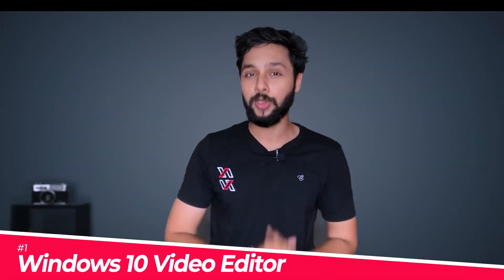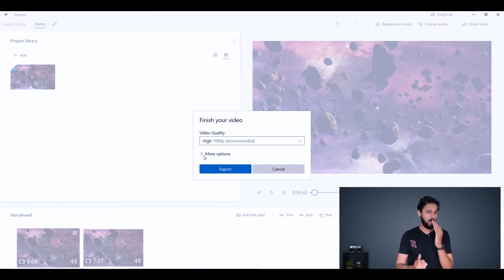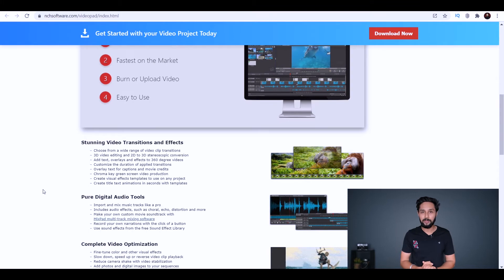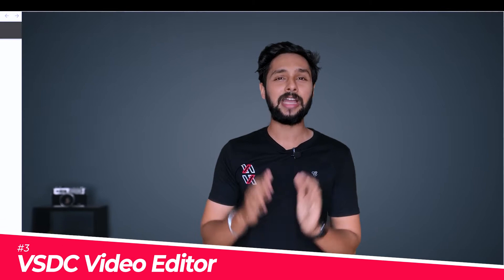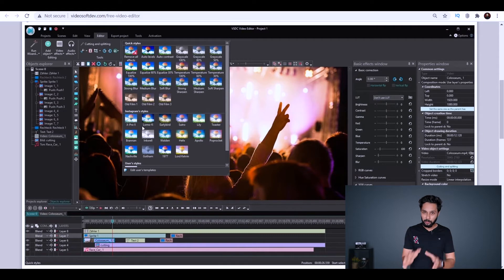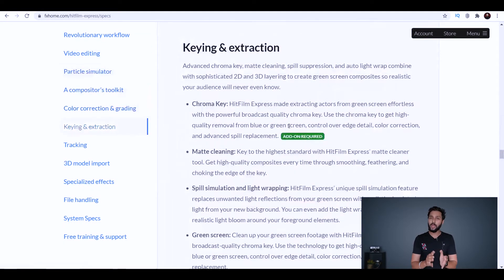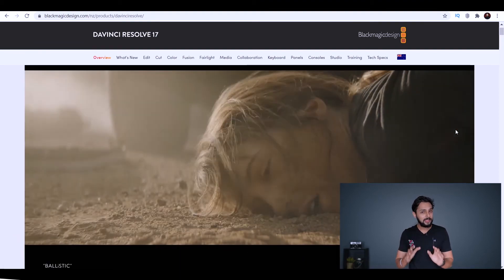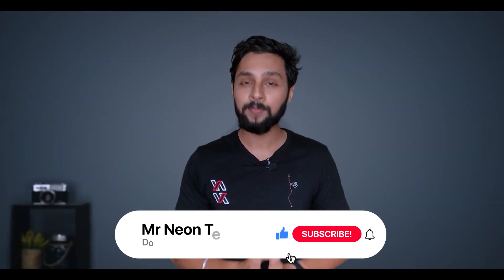No Watermark! Best FREE Video Editors with FREE 4K Export for PC and Laptops | Updated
Are you looking for Best Absolutely Free Video editing software? In this Video I will share with you the best video editing software's that you can find today which has major 3 points
No Watermark
Not Time Limit
Exports in 4K

My Equipment:
Gaming Mouse
Try Amazon Prime for Free Now
Try Amazon Business
Try Amazon Audible For Free